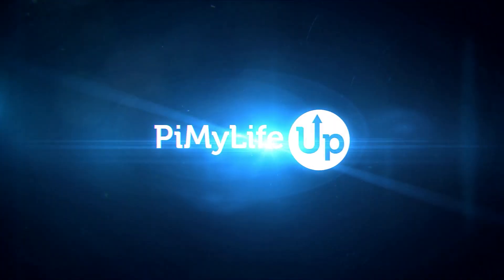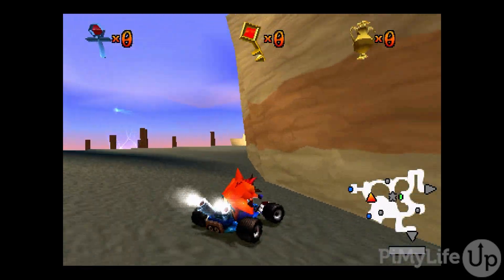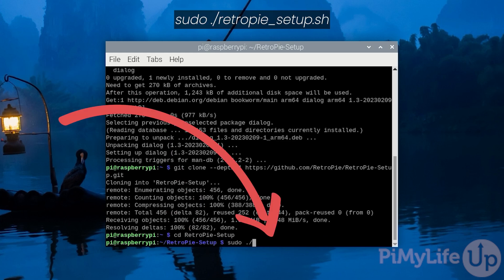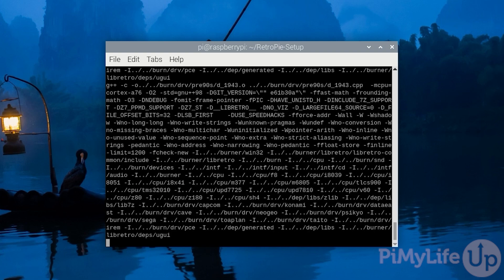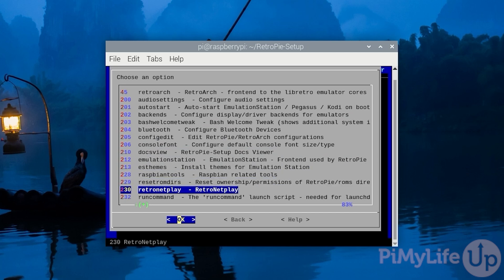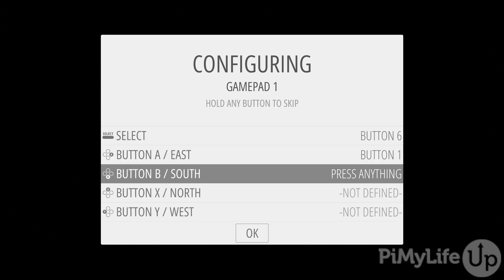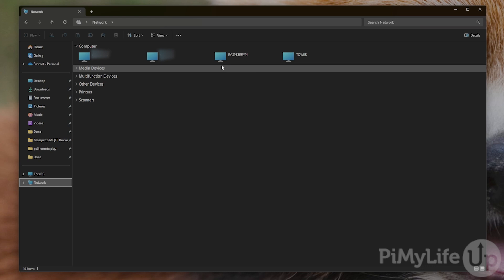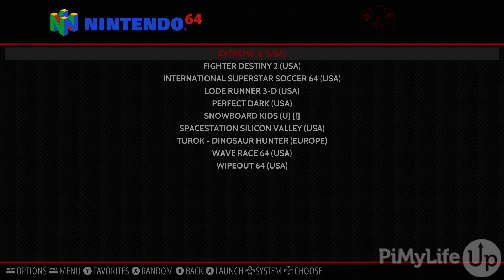Retro Gaming on the Raspberry Pi with RetroPie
In this video, we will be walking you through the steps to turn your Raspberry Pi into a retro gaming machine using RetroPie.

RetroPie is one of the best software packages you can use to play Retro games on your Raspberry Pi. It is packed with a ton of emulators for some of the most popular systems.

The Pi makes a great choice as a retro gaming machine as a small but mighty machine. It has more than enough performance for you to play most retro systems like the PlayStation 1 and the SNES.

I used the following pieces of equipment in this tutorial.